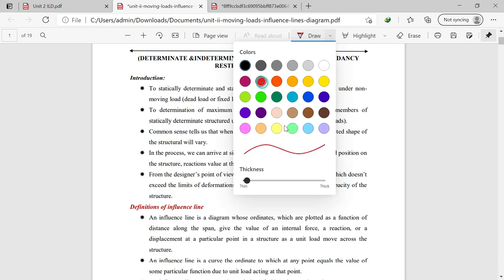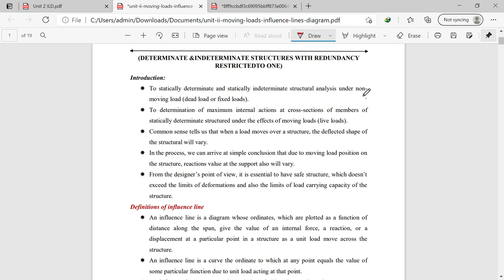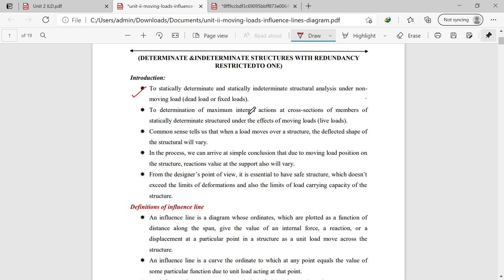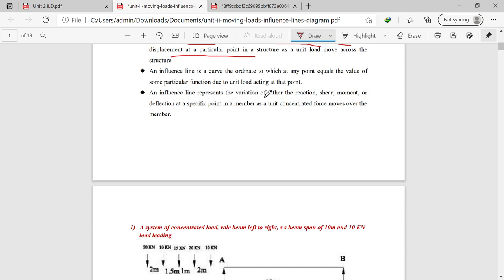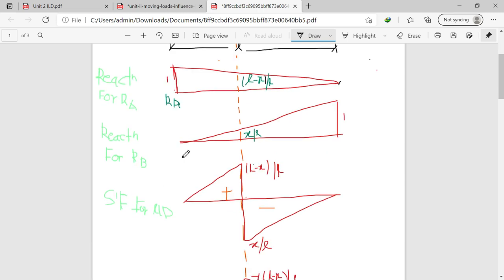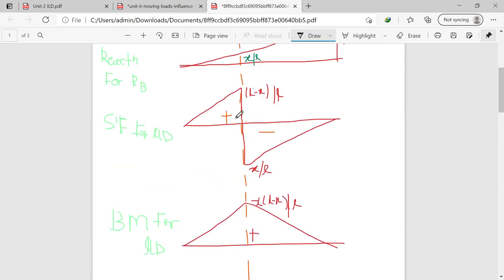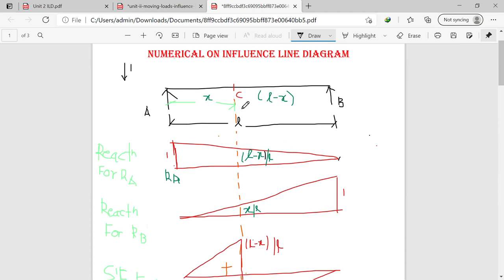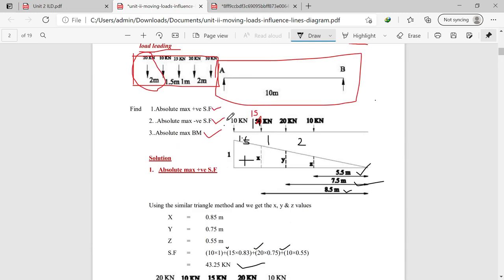Lecture 2 ILD Numericals